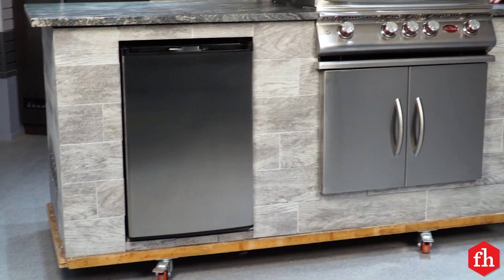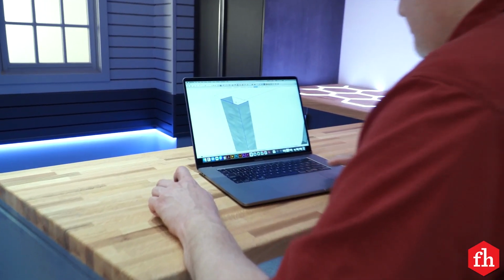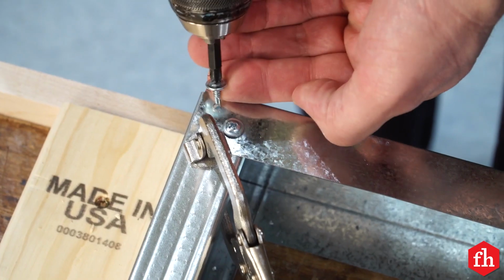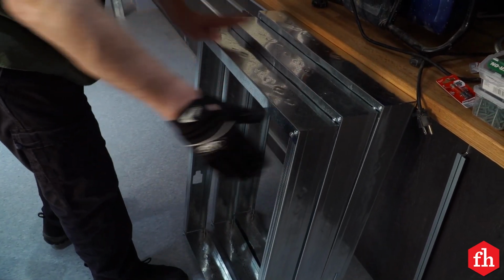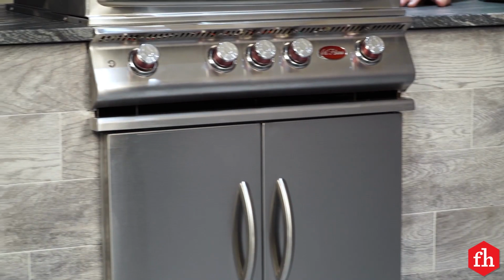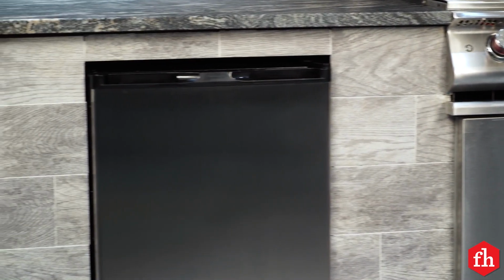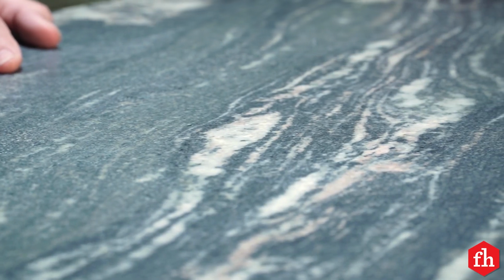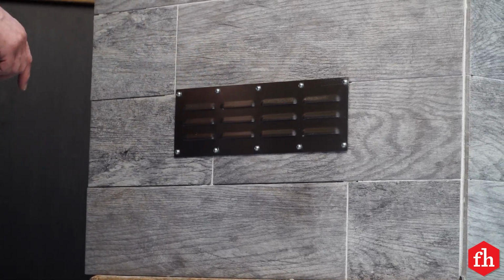Tips for Building Your Own Outdoor Kitchen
DIYing an outdoor kitchen is a cheaper option and you'll definitely learn a thing or two doing it. The best part is you can customize to your space and your budget. Here are a few tips for building your very own.